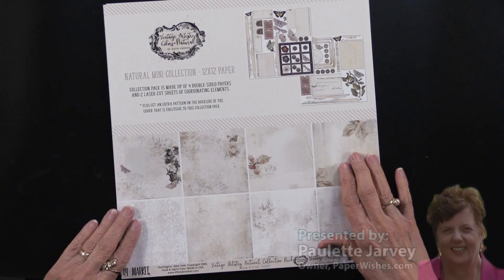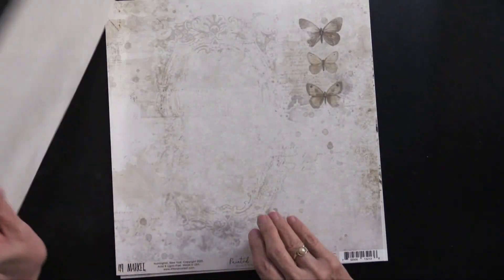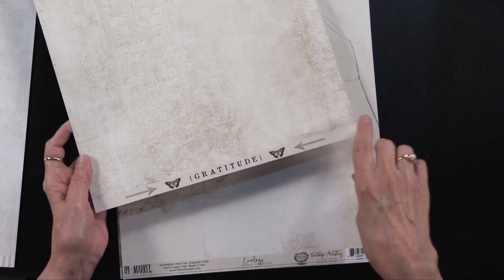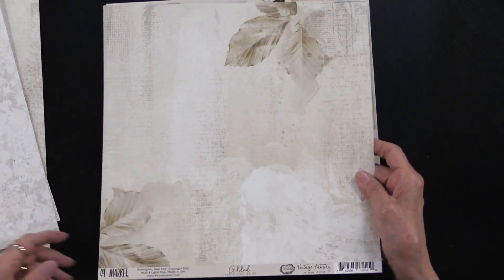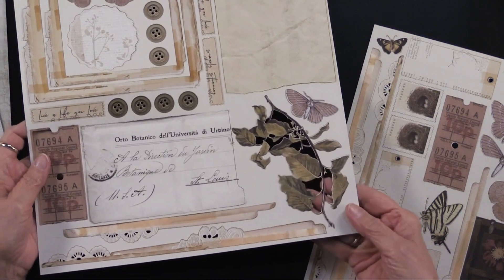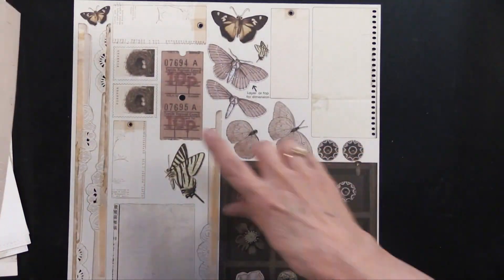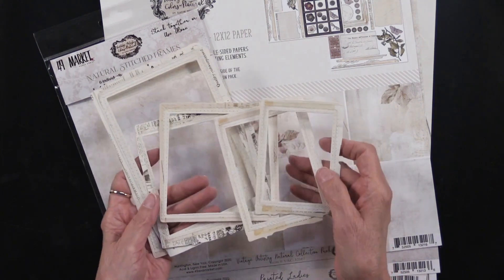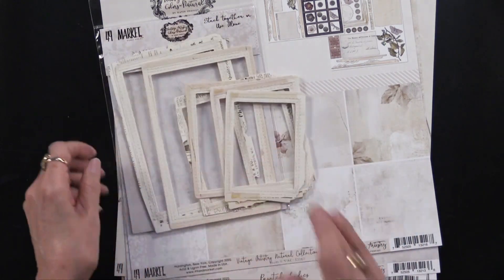Natural Mini Collection from 49 & Market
｡･:*:･ﾟ★,｡･:*:･ﾟ☆｡･:*:･ﾟ★,｡･:*:･ﾟ✧ :*ﾟ:*:✼✿

You can find all our stationery , scrapbooking and cardmaking must haves here

｡･:*:･ﾟ★,｡･:*:･ﾟ☆｡･:*:･ﾟ★,｡･:*:･ﾟ✧ :*ﾟ:*:✼✿

｡･:*:･ﾟ★,｡･:*:･ﾟ☆｡･:*:･ﾟ★,｡･:*:･ﾟ✧ :*ﾟ:*:✼✿

｡･:*:･ﾟ★,｡･:*:･ﾟ☆｡･:*:･ﾟ★,｡･:*:･ﾟ✧ :*ﾟ:*:✼✿